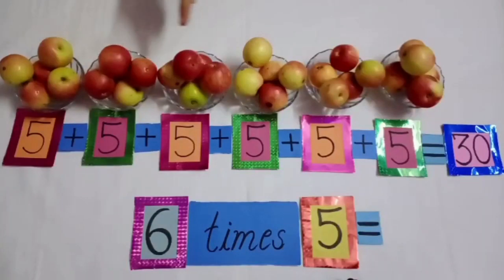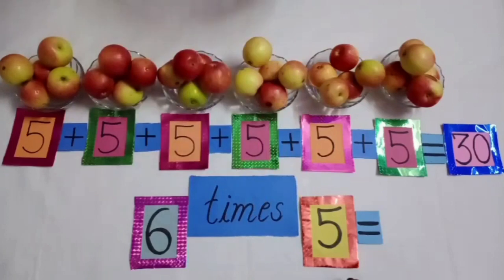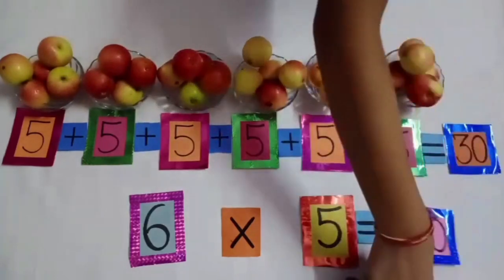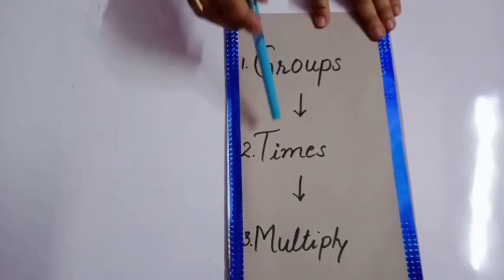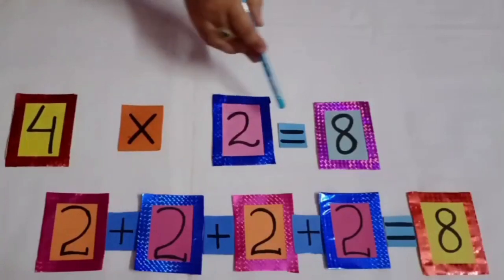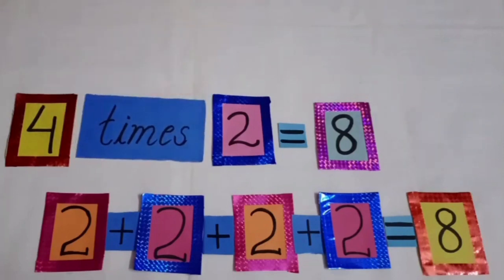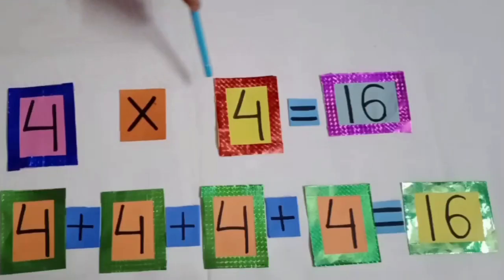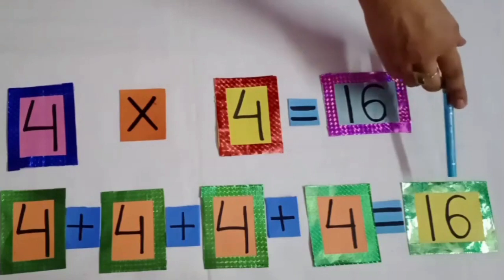Learn how to make groups and convert groups into multiplication in English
Learn how to make groups and convert groups into multiplication